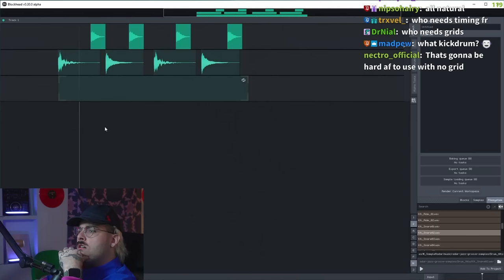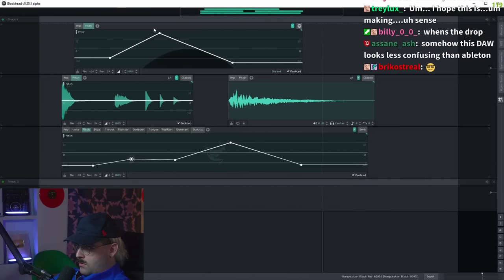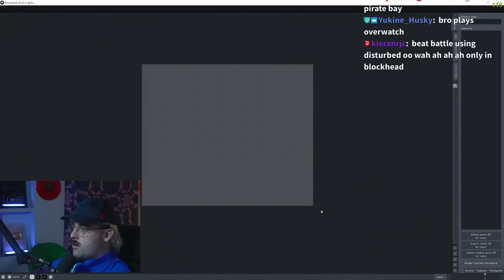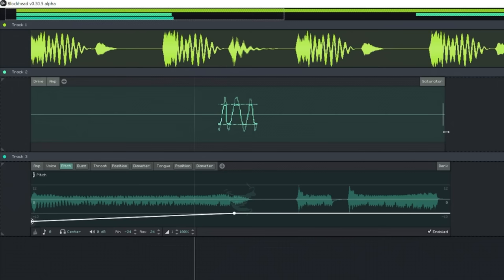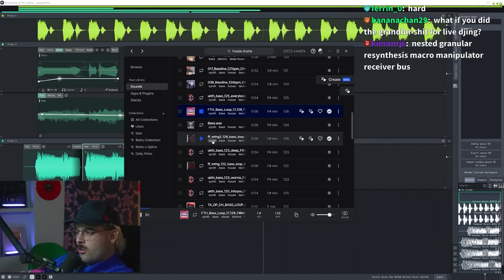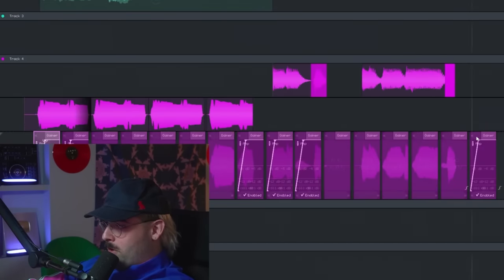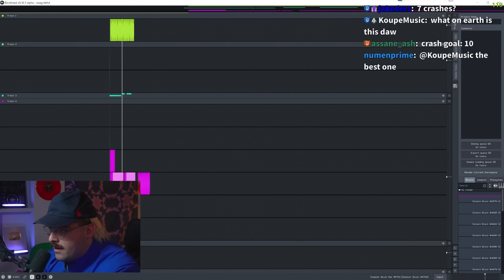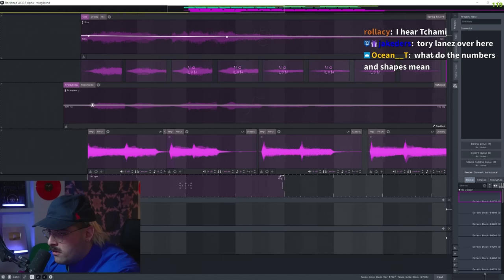This new DAW is insane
In collaboration with Rocket Powered Sound, The Bishu Collection features 1000+ sounds and presets.